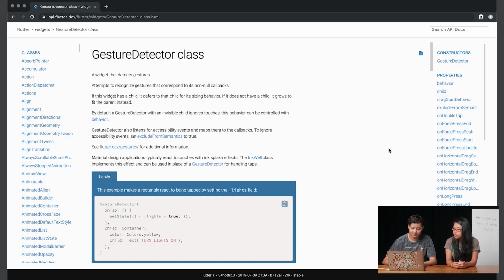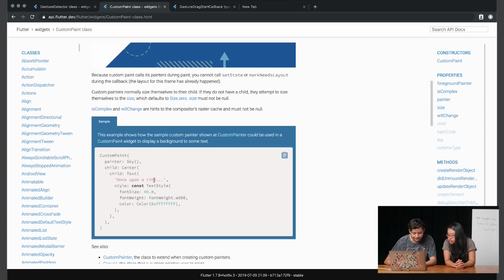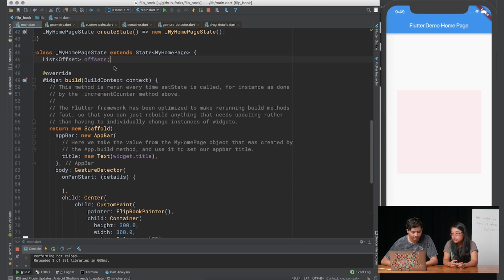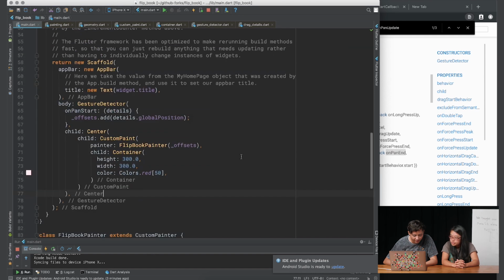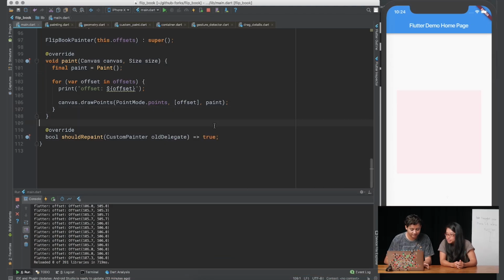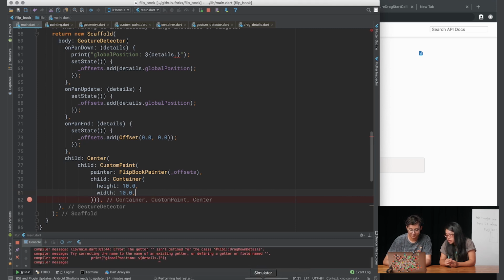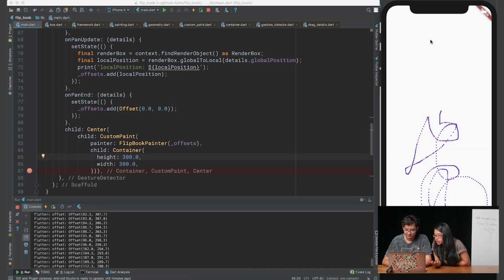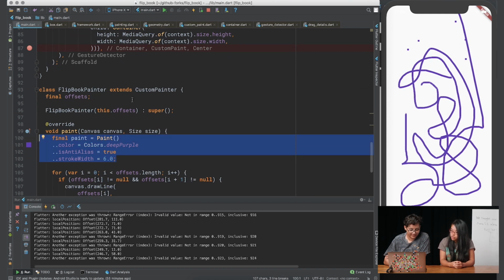Use CustomPaint to create a Drawing App (The Boring Flutter Development Show, Ep. 28)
In this episode of the Boring Show, Mary is joined by guest Tasha to build a drawing app that uses CustomPaint, to be used in creating a Flip Book. Watch Tasha navigate through Flutter's documentation, discover new widgets, and build upon the demo app.